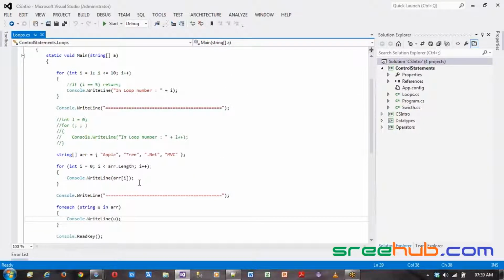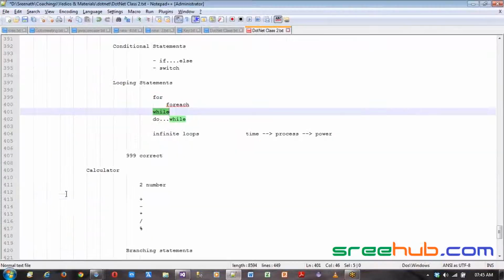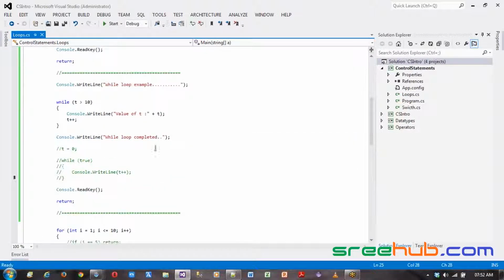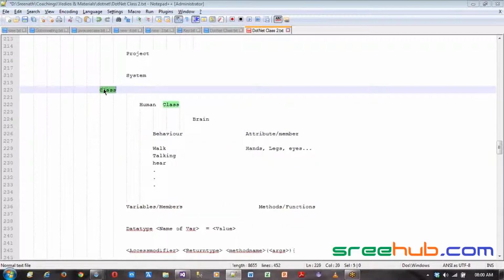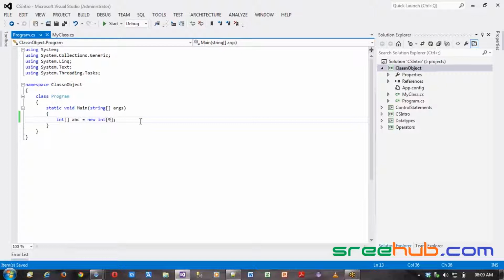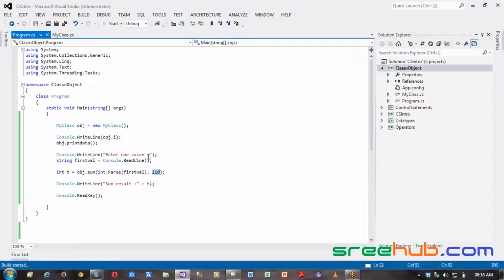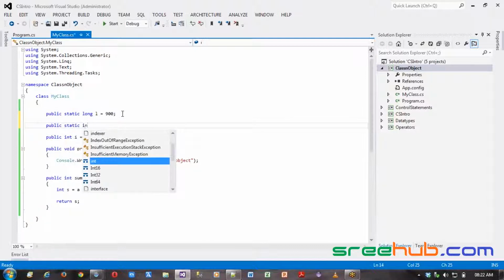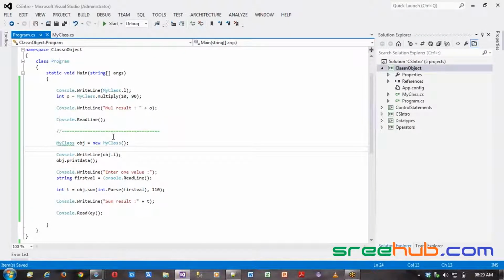C#.Net 7 Control Statements & Class and Objects